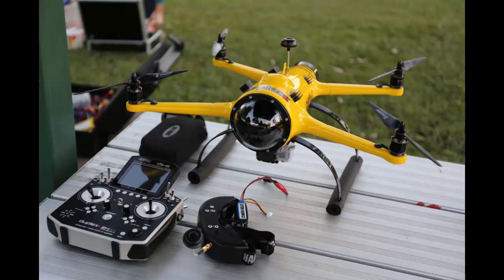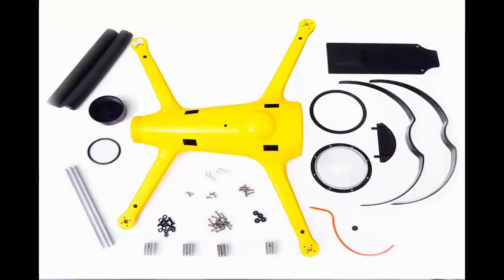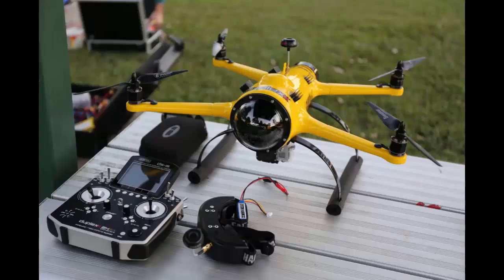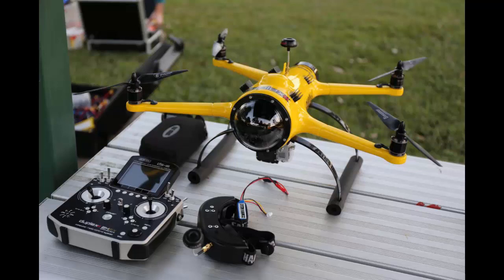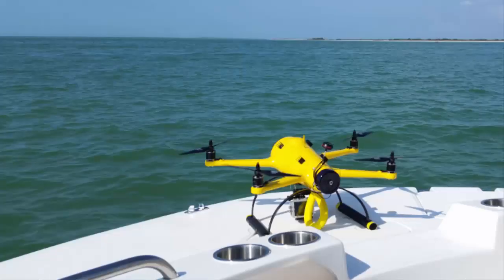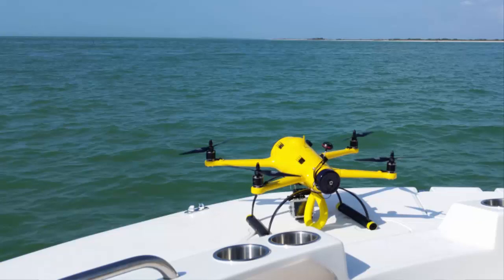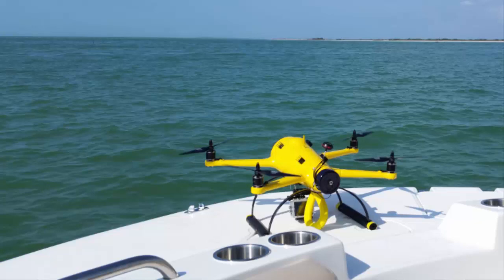Quad H2O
The Quad H2O is great for builders because the kit itself can be teamed with your favorite motors and flight controllers and other gear to make it just the way you want it and since it is waterproof it can sit afloat in water and then take flight from there

The kit itself comes complete with everything you need for component installation. So you will need the electrical parts like motors, ESC’s, flight controller, radio, batteries and charger

The makers do recommend the Naza V2 flight controller because of the benefit of a GPS system and assisted hover and other autonomous features

Battery life In general isn’t fantastic and if you are looking for something closer to a half hour then you might be disappointed. Some users have found duration of about 10 minutes with the video features installed.

It isn’t the fanciest drone around but it does a few things very well like recording footage over and around water, and excellent handling in manual or autonomous mode.

Overall the quad h2o:

-Weighs about 640 grams as is, not built out for flight

-Motors are recommended to be 900kv short shaft brushless

-With a maximum payload of about 800 grams

So if you’re looking for a mix and match or do it yourself kind of -kit, then have a look at the quad h2o